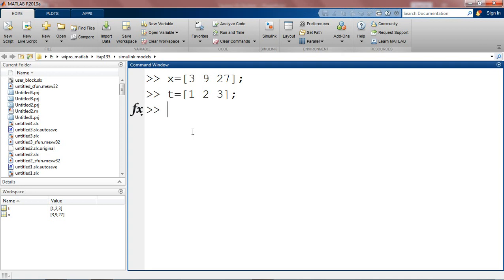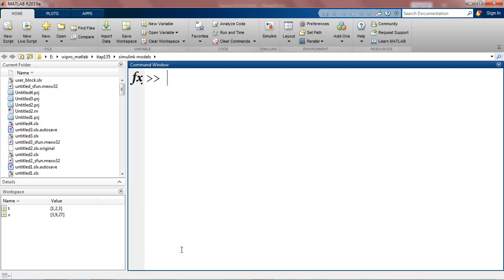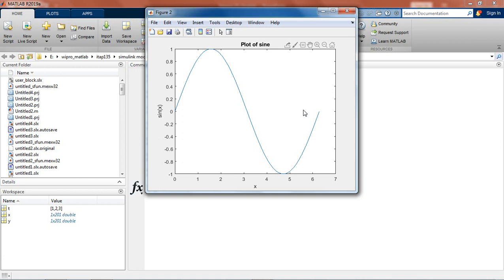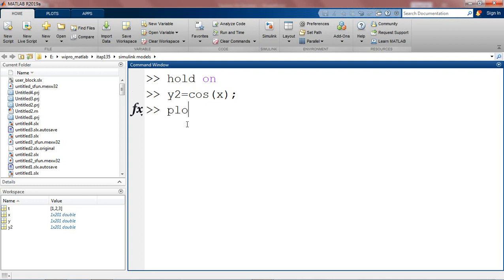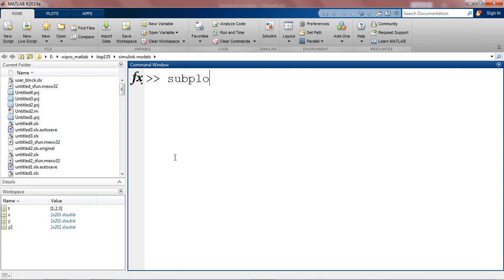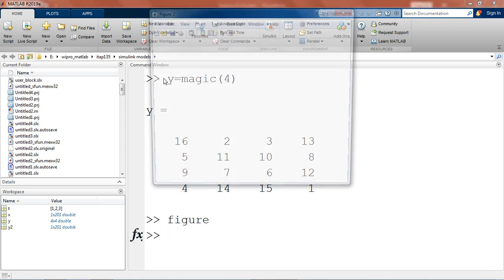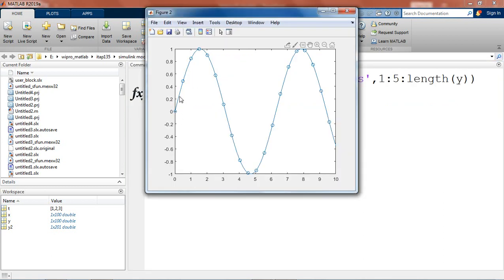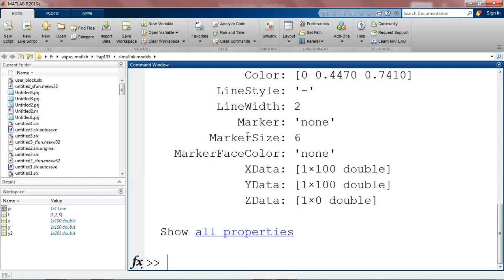Topic 10: 2-D Plots| matlab programming videos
This matlab programming video explains
1.Creating 2-D Line plots
2.Axes Labeling
3.Legend
4.Subplot creation
5.Multiple plots on same plot
6.Matrix plot
7.Editing plots after creation